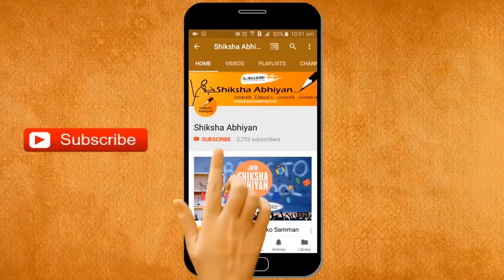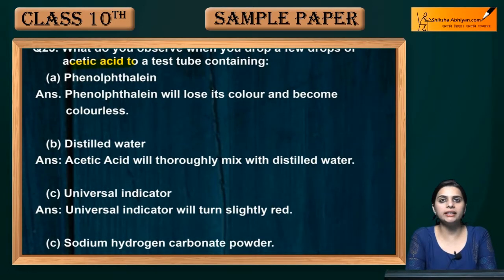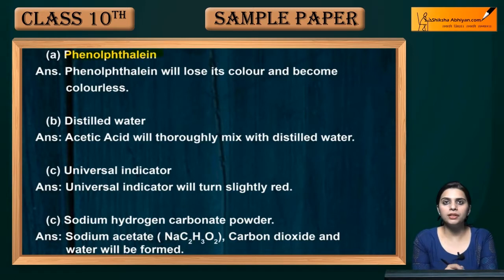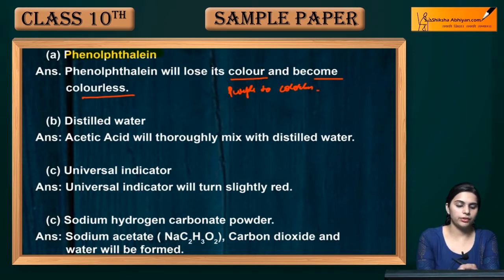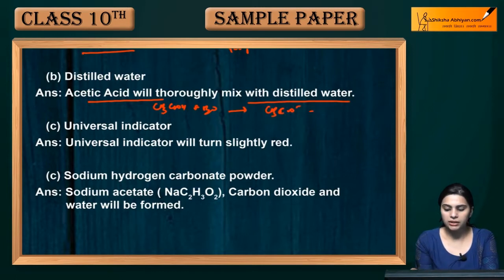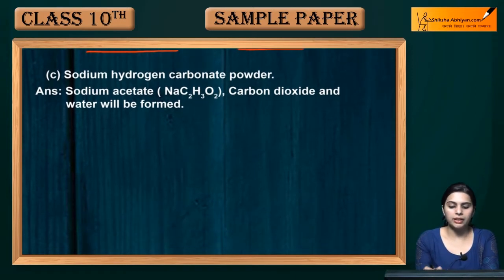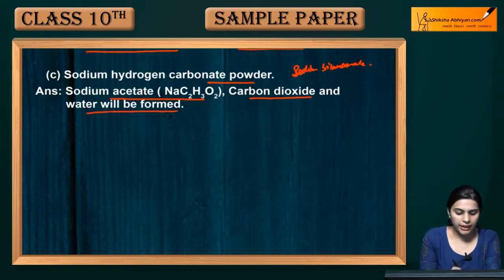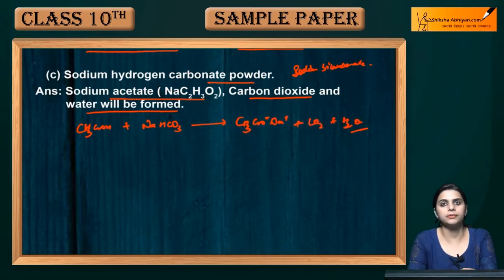Q23 Observations when a few drops of acetic acid is added to test tubes with:-CBSE Class10 Science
This video is a part of the series for CBSE Class 10, Scie[nce demo videos for “Model Sample Paper.” In this series, we have completed all the concepts, examples and the entire NCERT exercises. It is the part of an initiative taken to provide quality online education to students free of cost on YouTube.